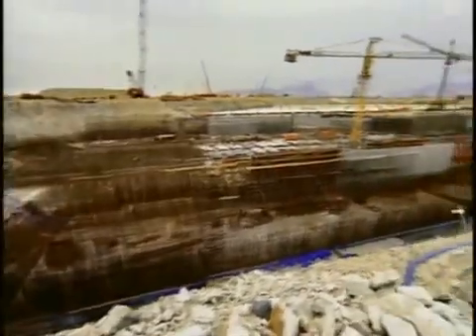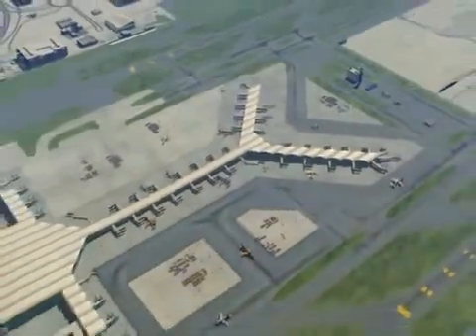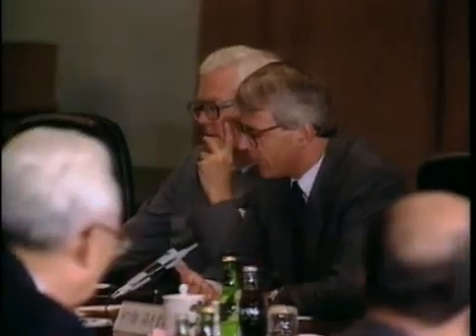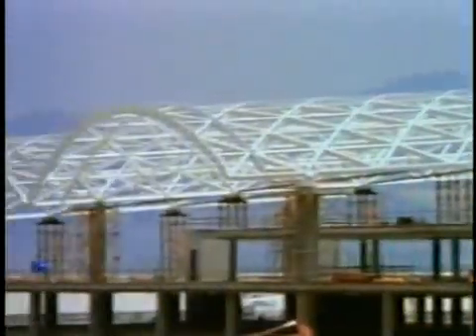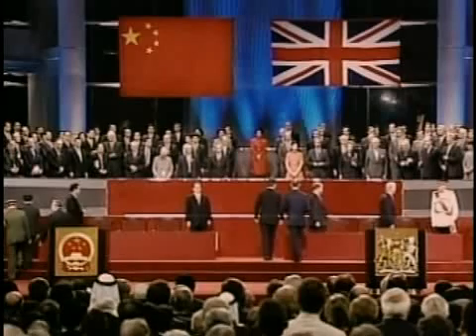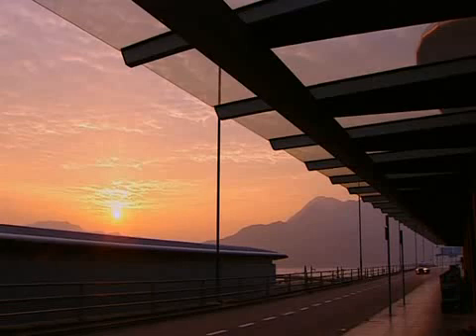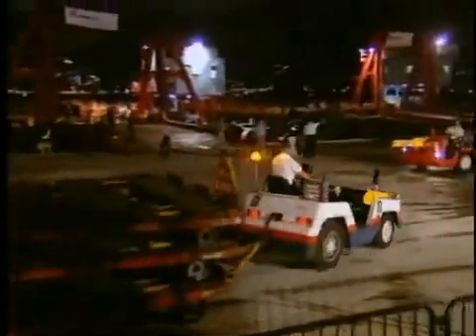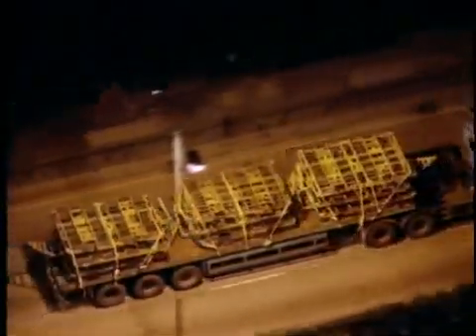Hong Kong Airport Construction Project 04